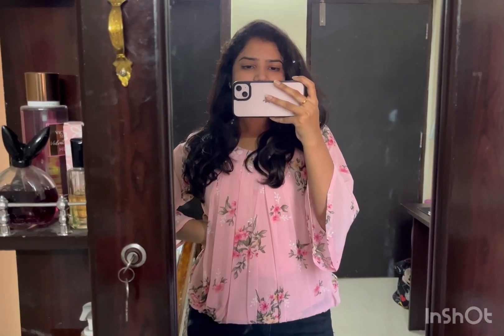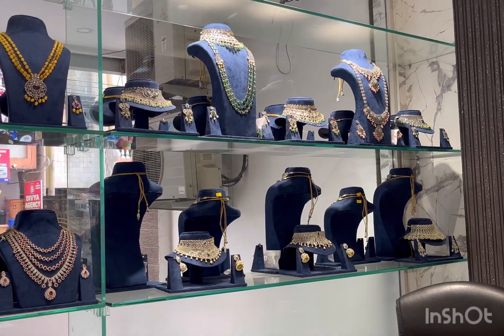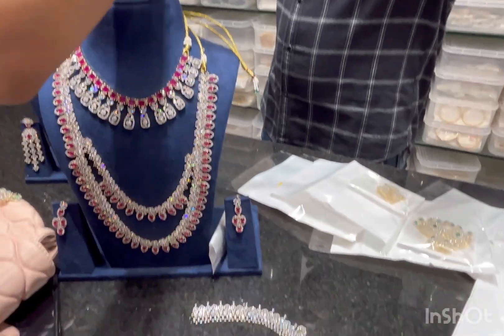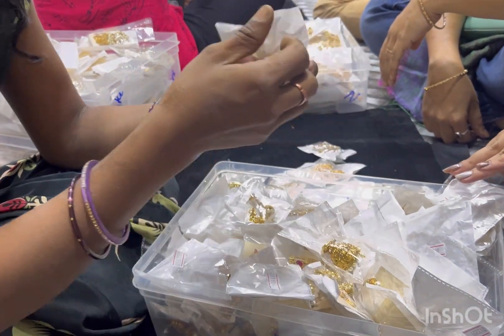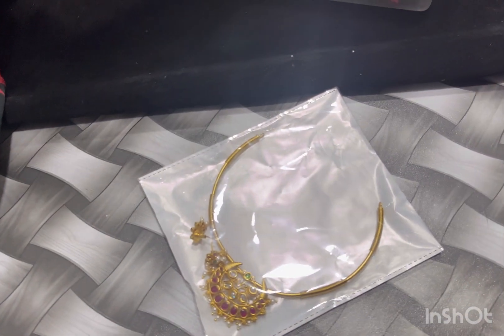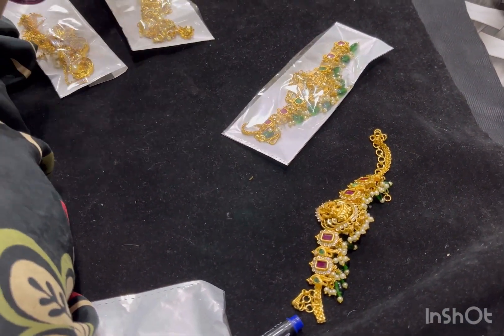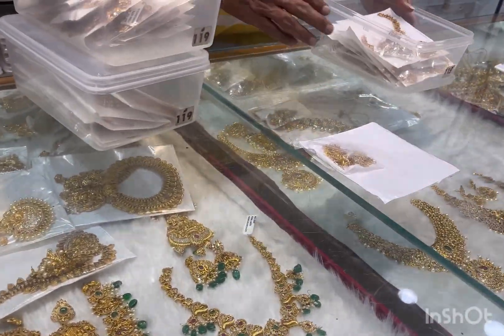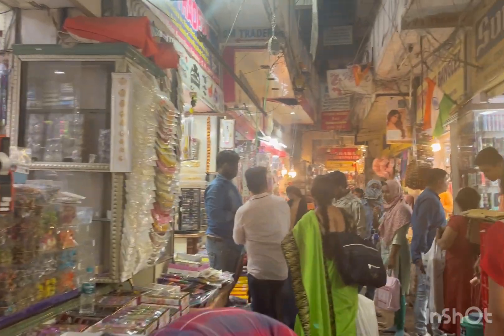Imitation jewellery shopping in begum bazar || best shops in begum bazar |pelli jewellery collection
Hey guys ,
Tis video is about wedding jewellery shops in begum bazar and how to reach begum bazar easily ,also best shops for one gram gold .

Begum bazar jewellery haul